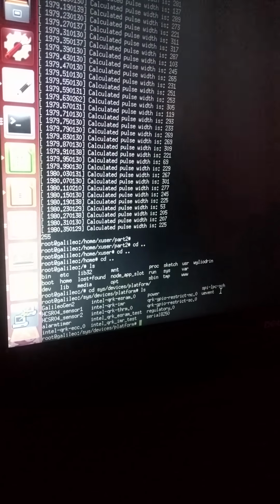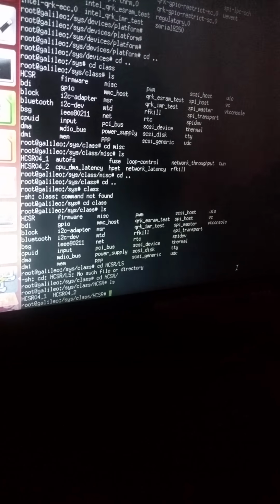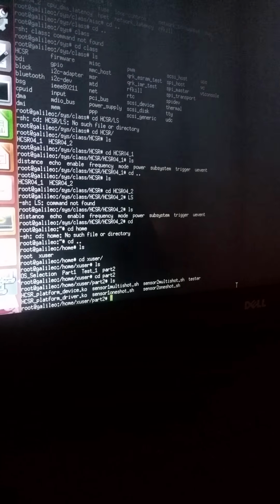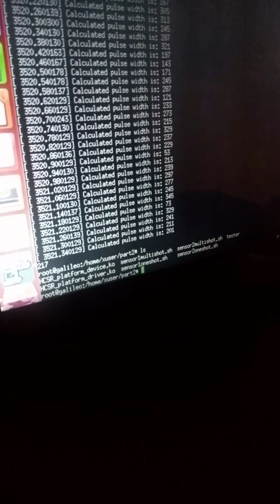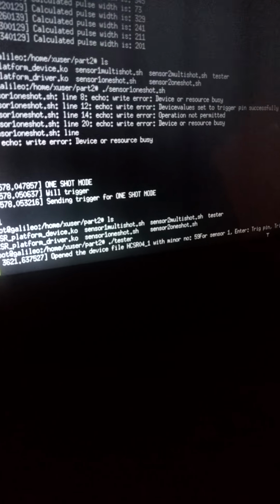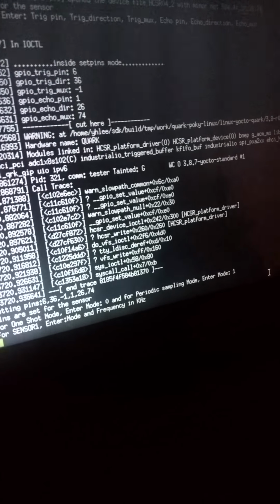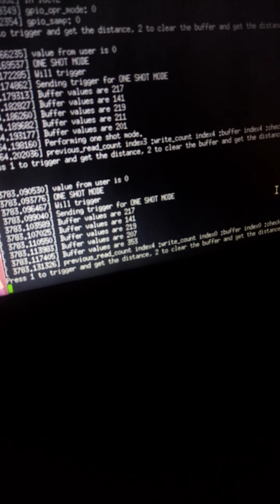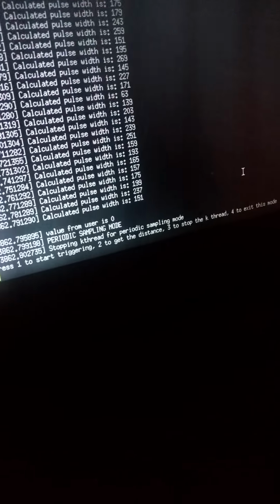CSE530 Assignment2 Part2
CSE530 Assignment part2,Sysfs,Platform driver,User interface for HCSR04